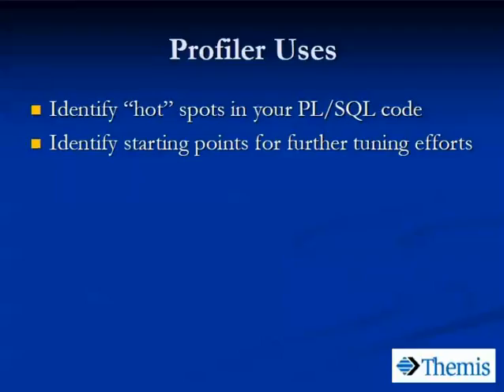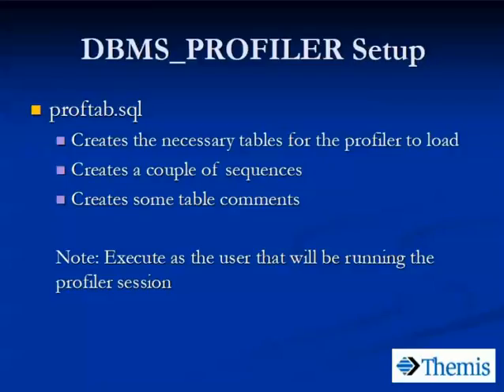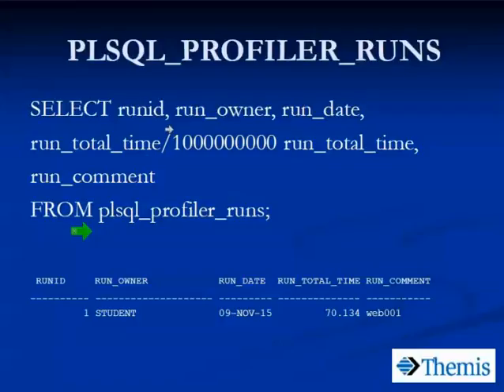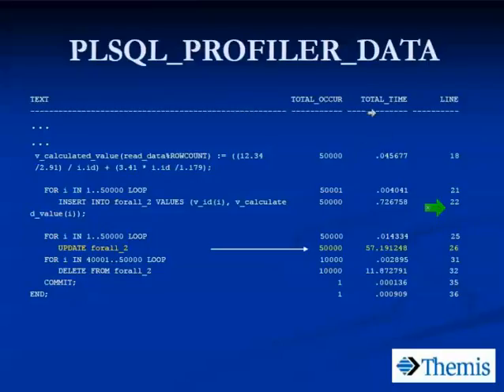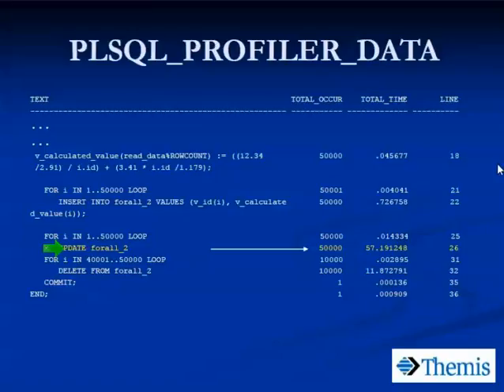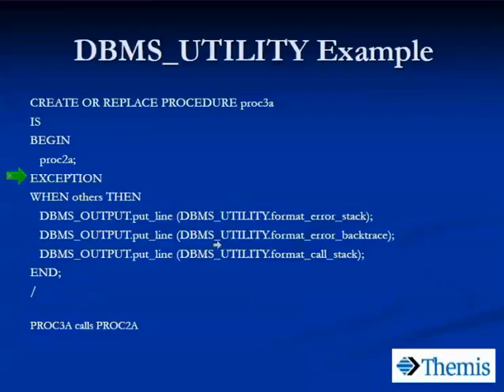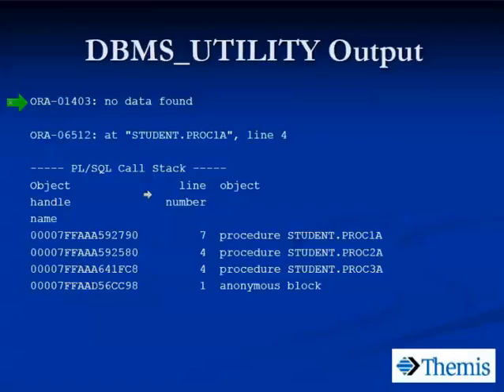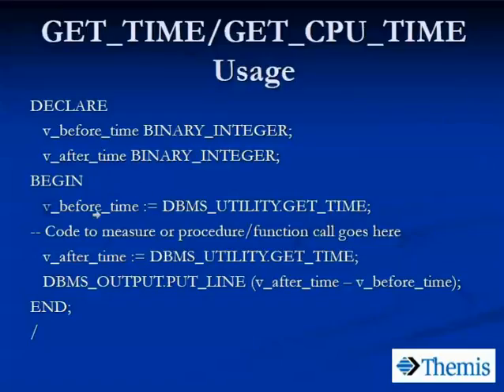Troubleshooting Oracle PL/SQL with DBMS_PROFILER and DBMS_UTILITY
Themis instructor John Mullins helps you gain an understanding of how to use the Oracle PL/SQL dbms_profiler and dbms_utilitypackages to troubleshoot and handle PL/SQL performance issues, program errors and exceptions.